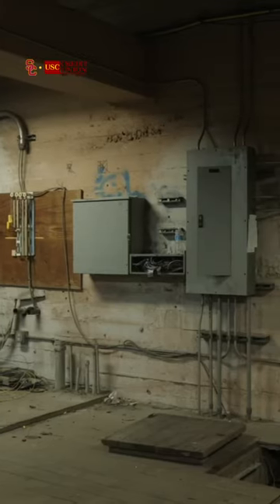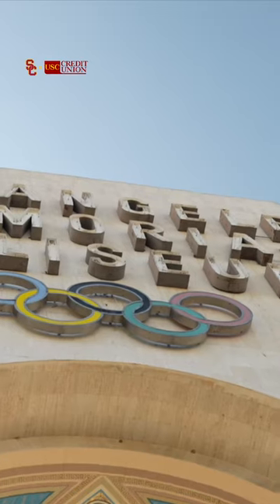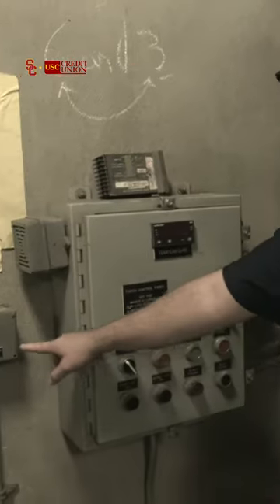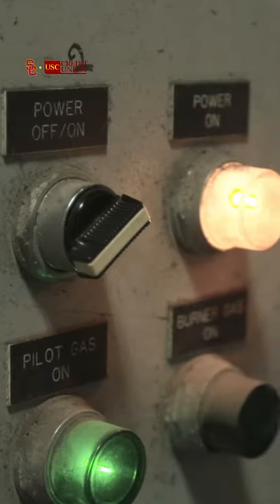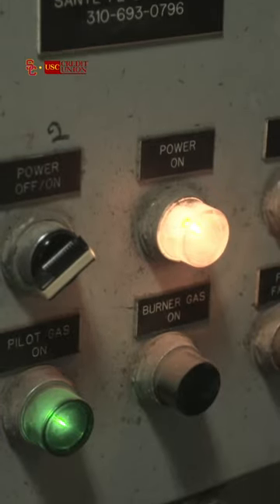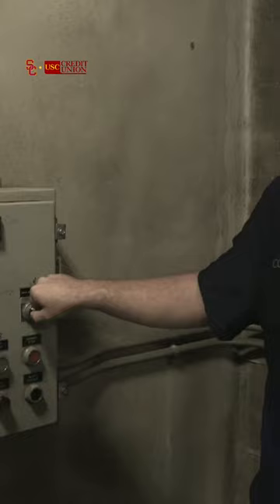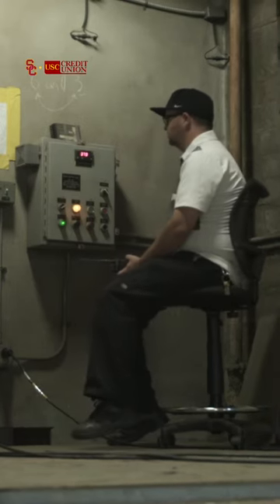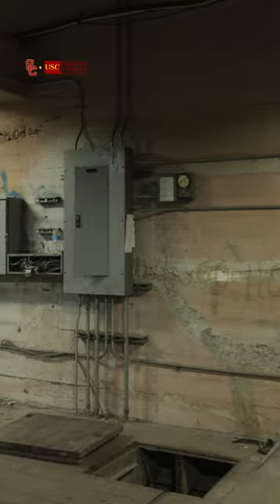How USC lights the Coliseum torch 🔥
Presented by @USCCreditUnionLosAngeles